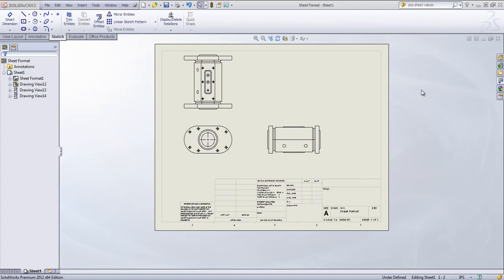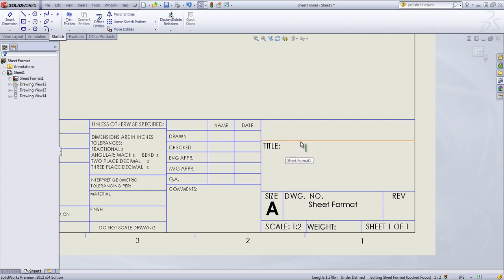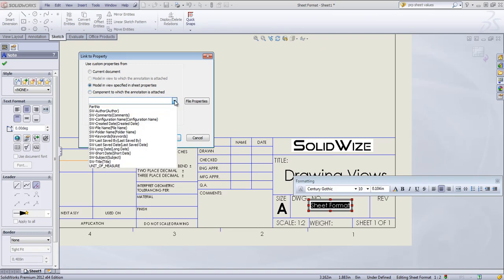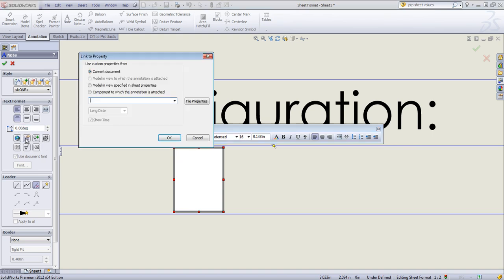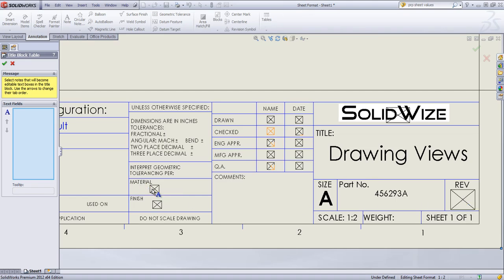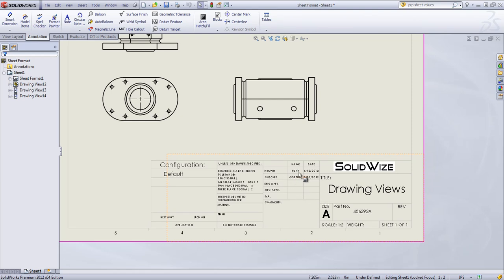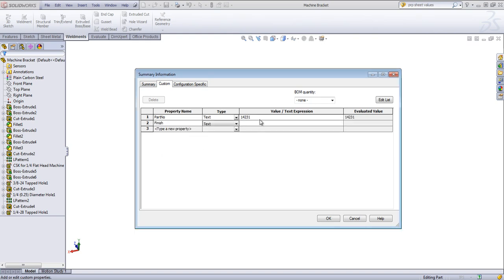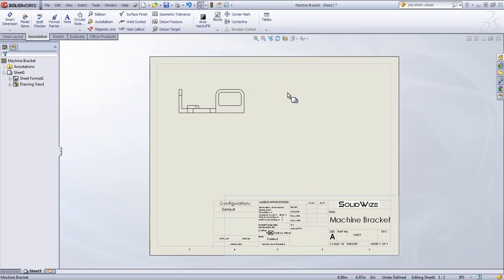SolidWorks Drawings: Custom Sheet Format - Tutorial by SolidWize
This video will take you through the process of customizing the sheet format of you drawings files in SolidWorks.